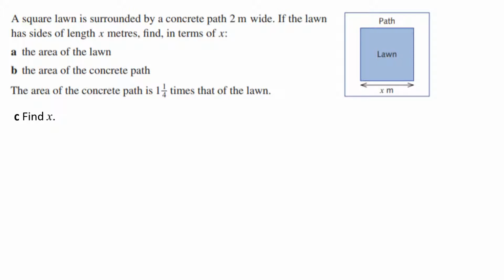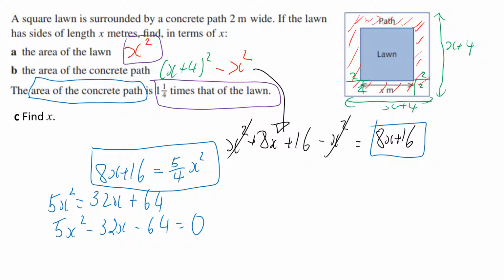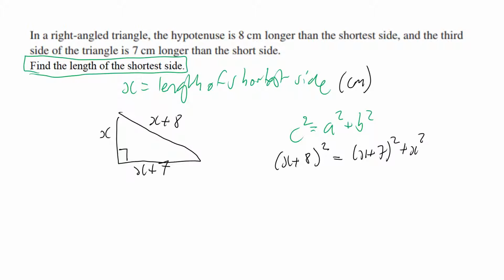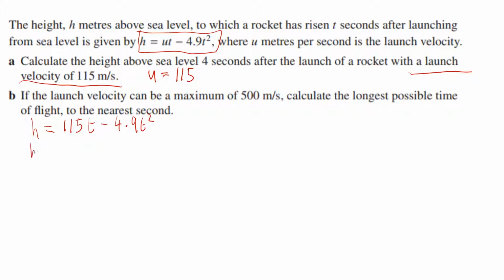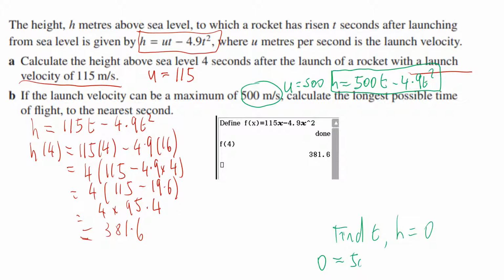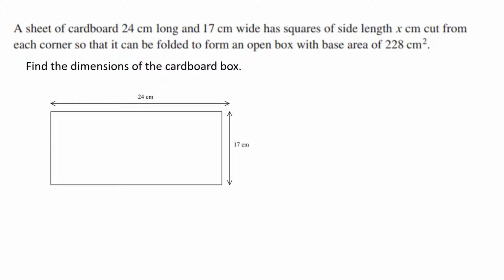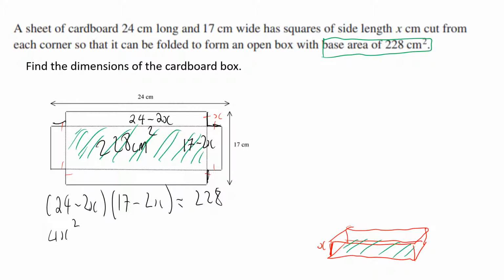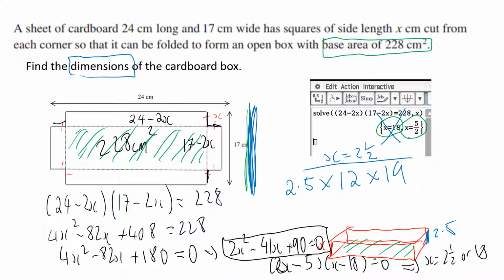Quadratic Applications Vodcast 2019